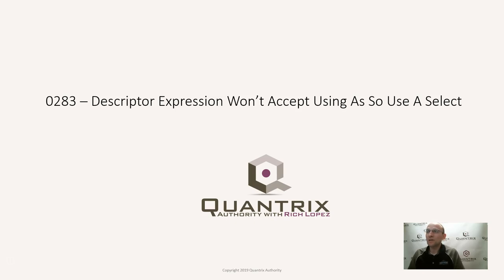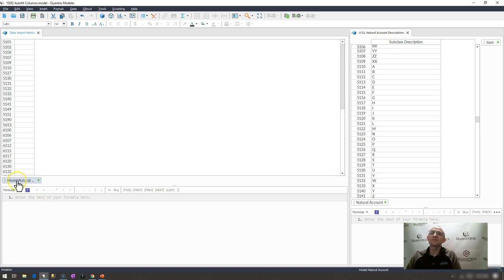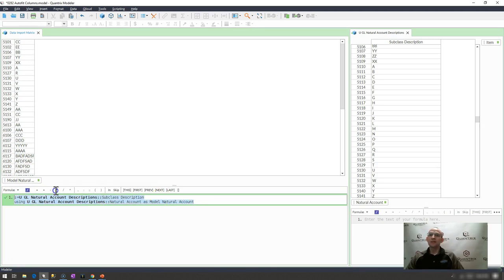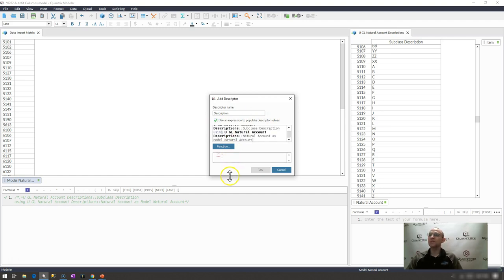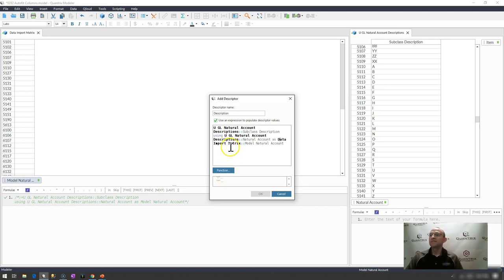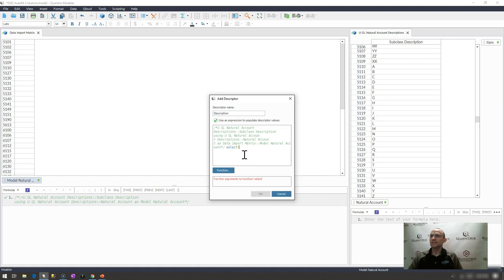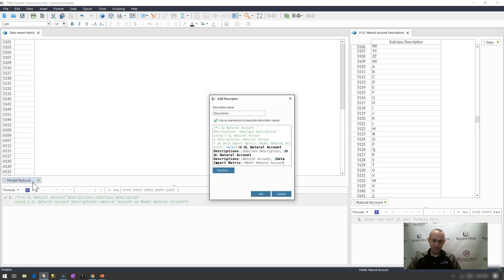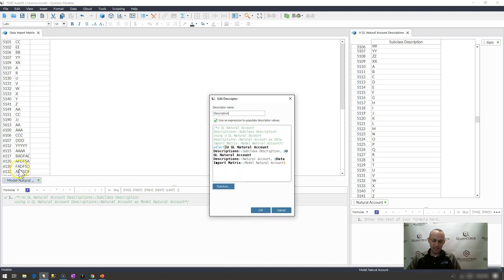Learn Quantrix Modeler: Expression Does Not Accept "USING AS" Write a Select 0283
When using an expression in a descriptor and the it does not like "Using As" try writing a select.  Descriptor error in Quantrix try a select.